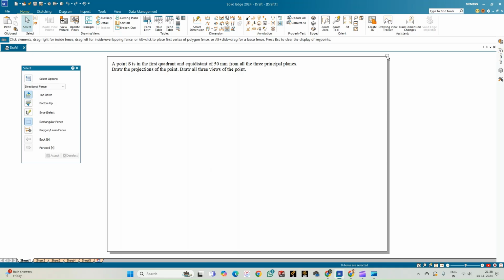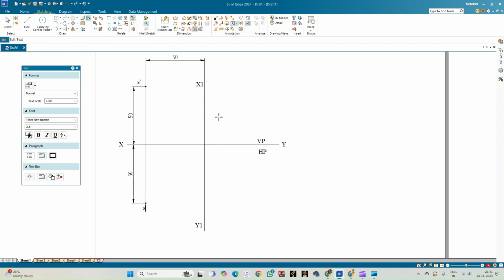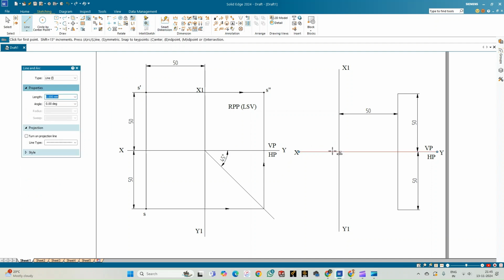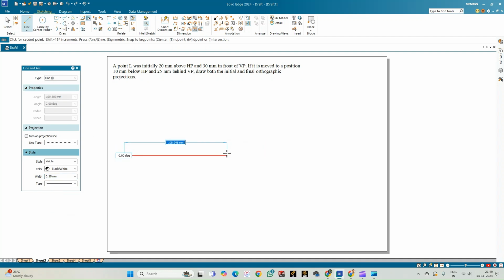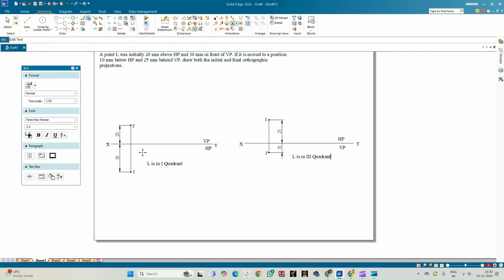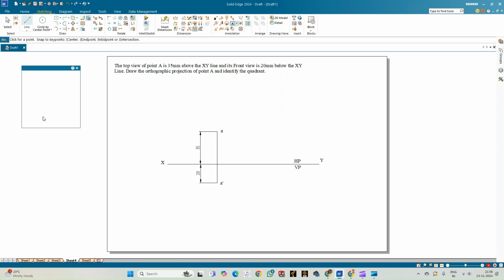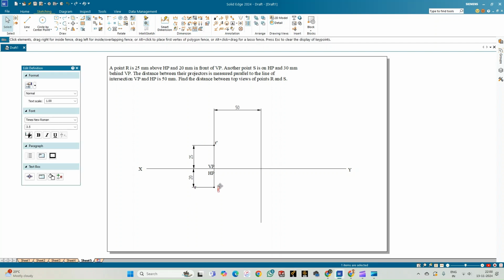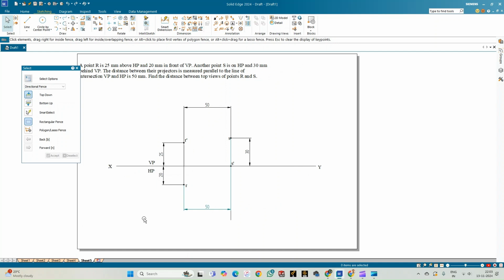Orthographic Projection of Points Part 02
This video details about computer drafting of Orthographic projection of Points in different quadrants and some miscellaneous types of problems of orthographic projection of points.